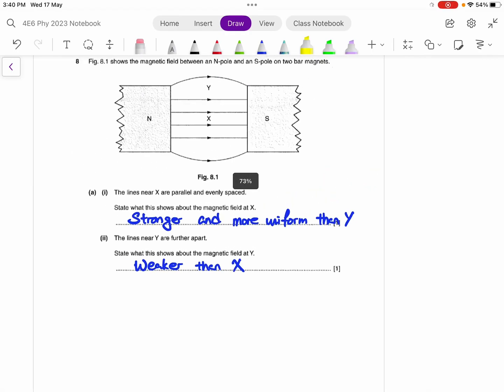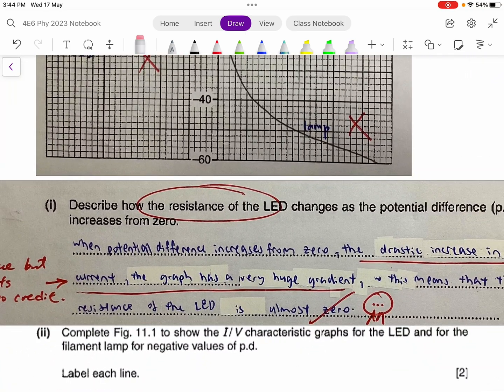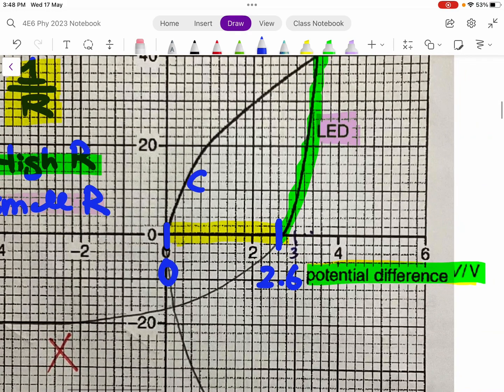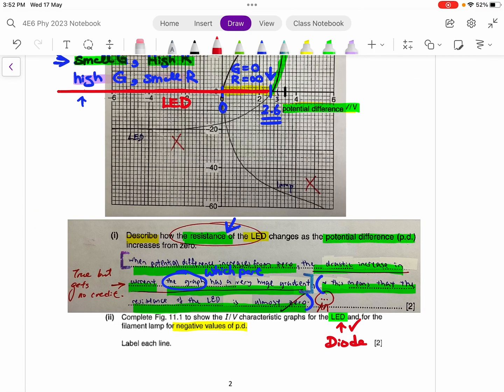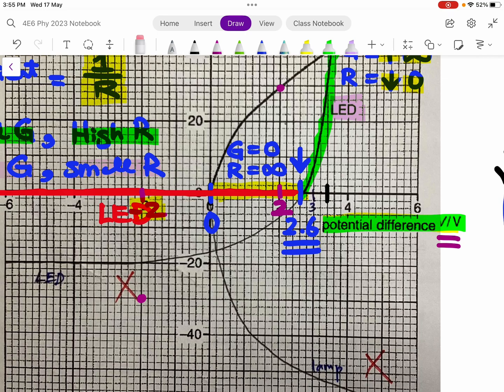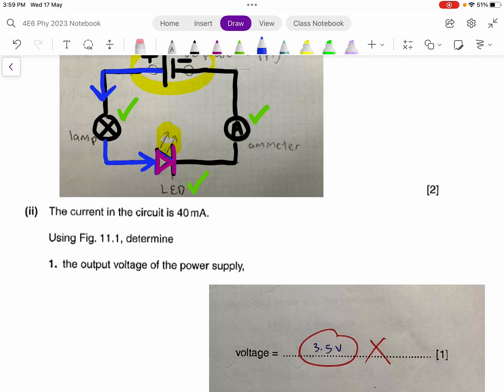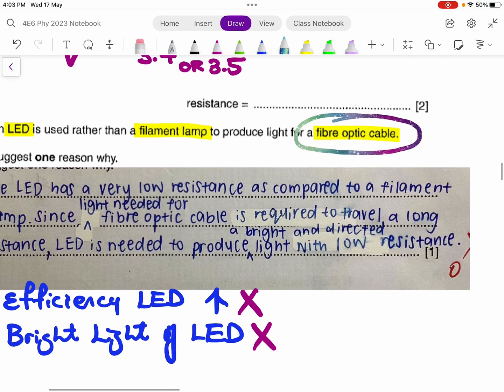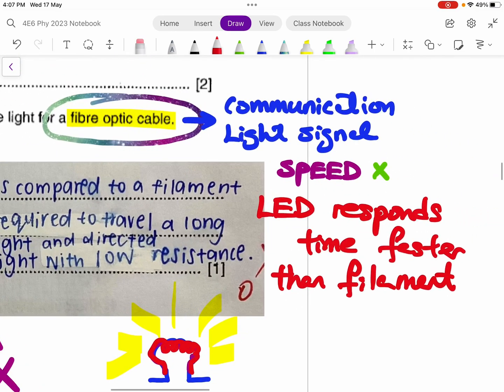WS 4E P-Phy Subj Day Sem1 Week8 2023 Part 1 - Page 1-3 Tackle “Describe” Weird Graph Ques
Video focus on the approach to tackle “describe” and interpret a “weird graph”